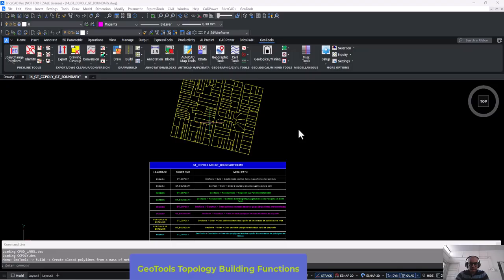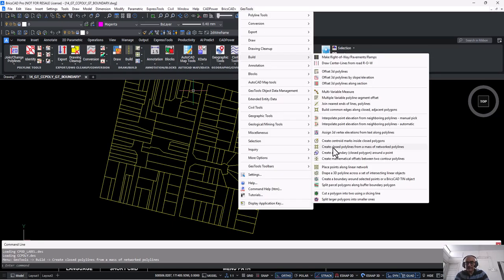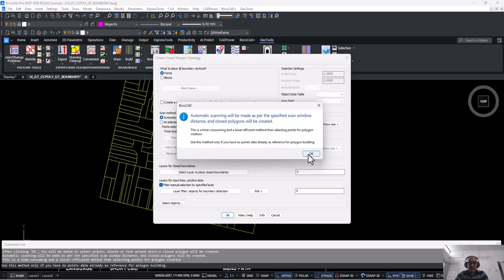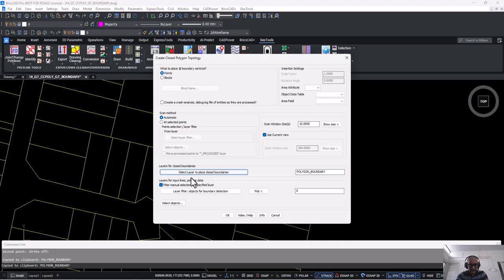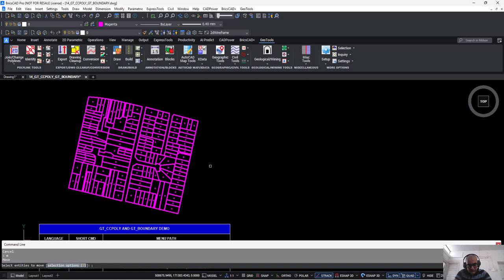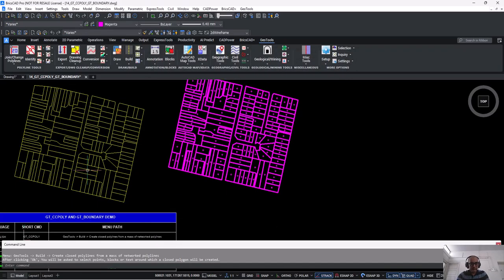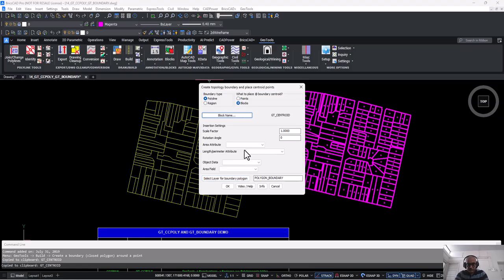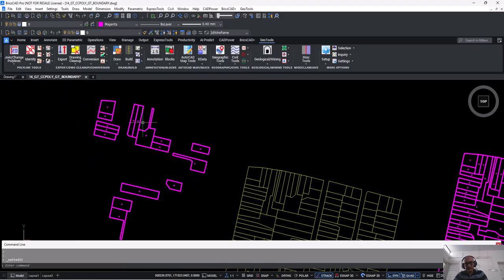A serious topology building and drawing cleanup tool in GeoTools V26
This is the first of the videos in the GeoTools V26 series.

GeoTools V26 is packed with a number of topology building and drawing cleanup tools that will delight any geo-data user.

In this video, we show you the GT_CCPOLY and GT_BOUNDARY commands which can be used to create automatic boundaries of closed polygons from disconnected edges comprising lines or polylines.

You must watch this video even if you have seen an earlier version of this video created many years back for the same tools.

The tools have significantly improved and optimized for performance.

The resulting polygons can now also be queried for area and length and the same can be stored in block attributes of CADPower object table data.

The GT_BOUNDARY command is based on the BOUNDARY command but is improved for flexibility and data tagging.

You can now create block attributes  and object data using this command.

The GT_CCPOLY and the GT_BOUNDARY command complement each other well, and we have bunched these together in one video.

GeoTools offers several tools that AutoCAD Map provides, and many of them are every better, flexible and offer more options.

Discover GeoTools to know more!

16th Main Road, Jayanagar 4T Block,
Bengaluru – 560 041, India.